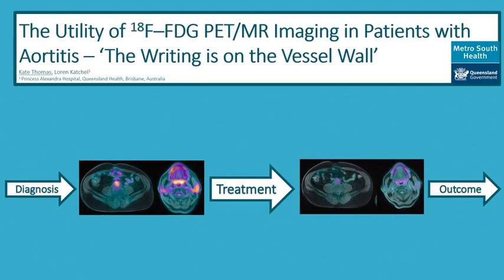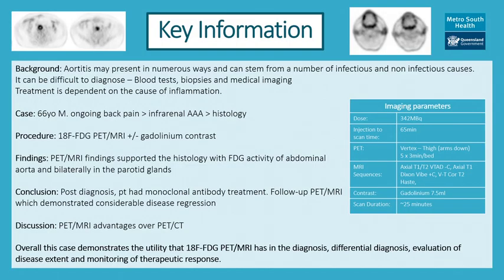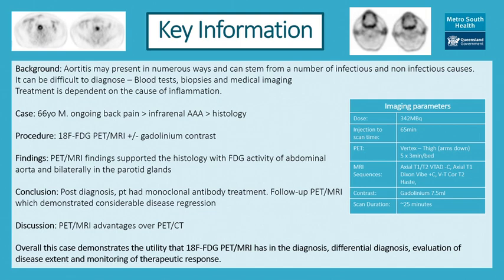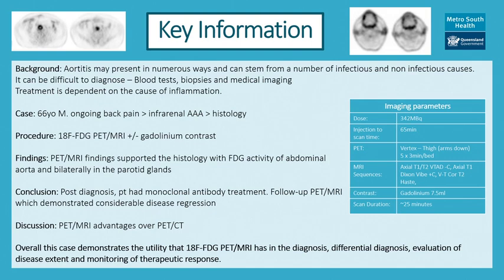The utility of 18F-FDG PET/MR Imaging in Patients with Aortitis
The utility of 18F-FDG PET/MR Imaging in Patients with Aortitis - ‘The writing is on the vessel wall’

Kate Thomas, Loren Katchel